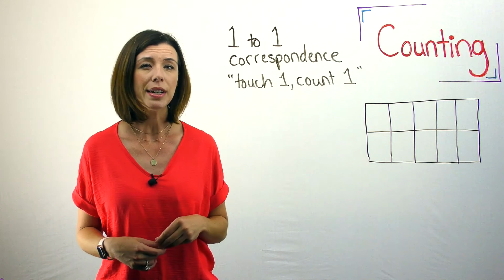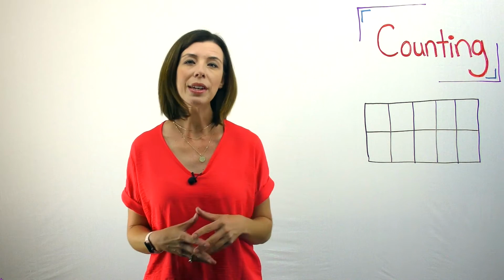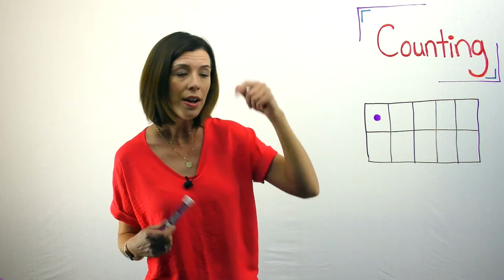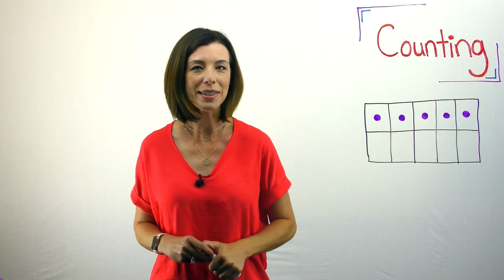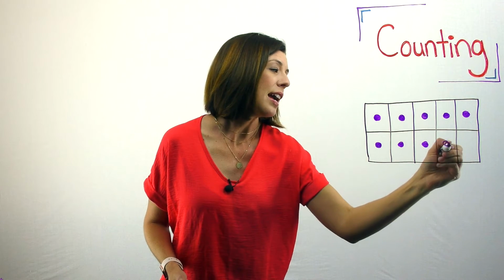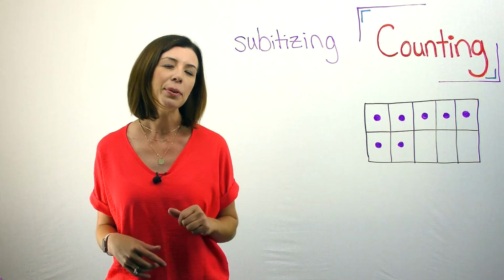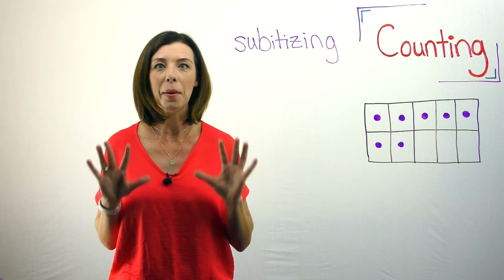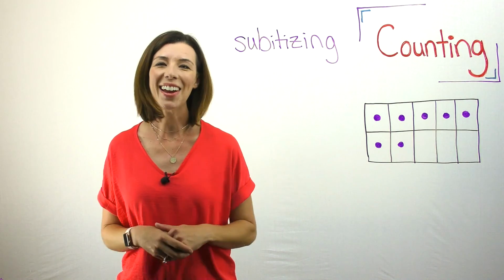Counting on a Ten-Frame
This video will give a rationale for using a ten-frame to teach counting to 10 and what subitizing means.